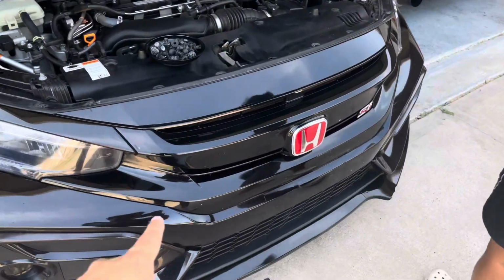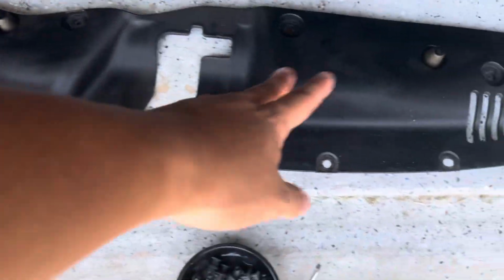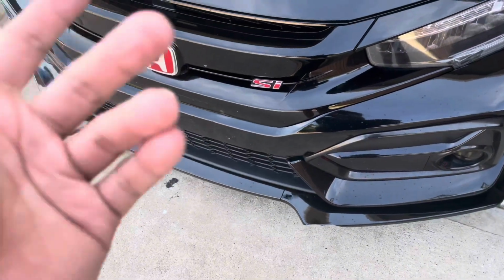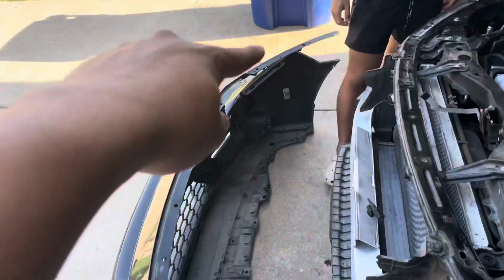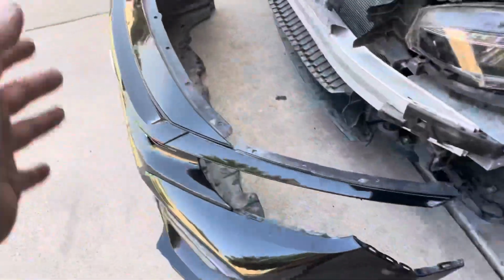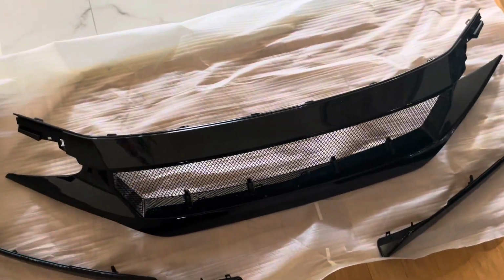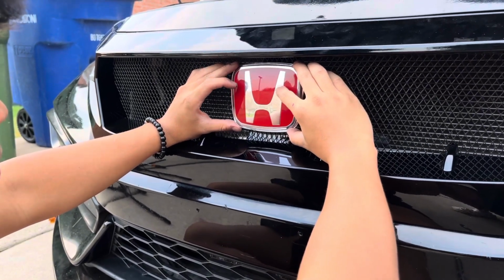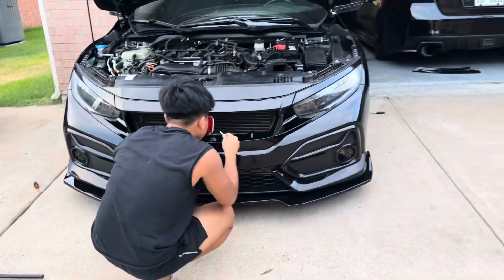Installing A Mesh Grille on my Brothers Civic SI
What’s up guys, I hope y’all enjoyed and like the video today ❤️.

Car Updates